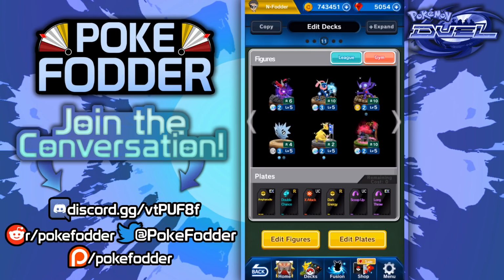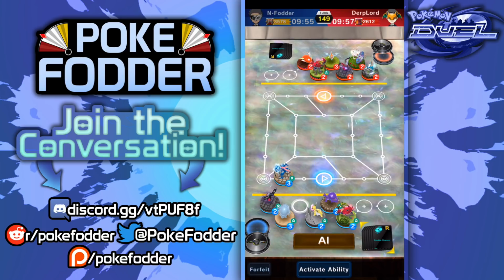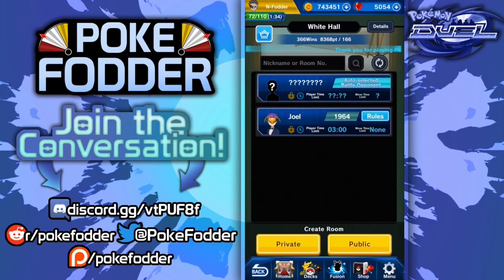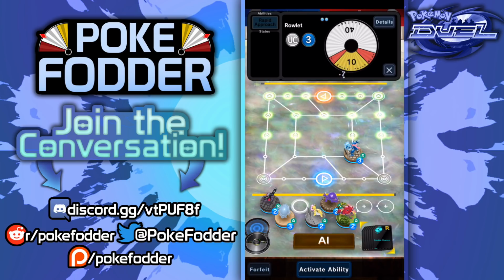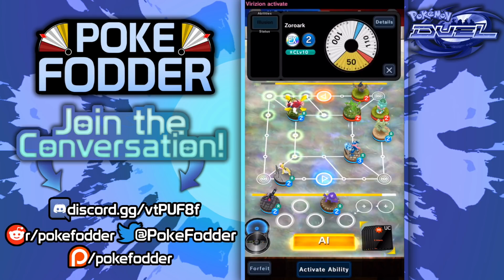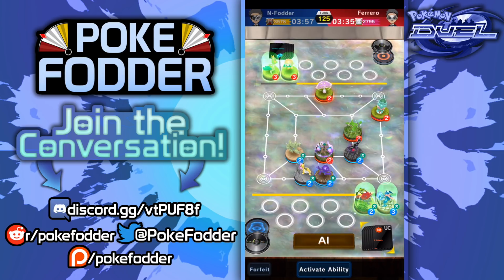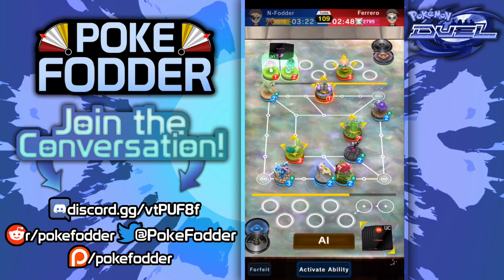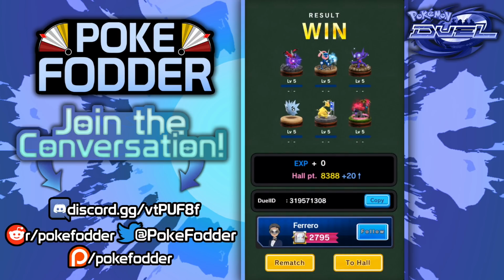IS THE DARK DECK META COMING TO POKEMON DUEL?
Quietly the dark figures in POKEMON DUEL have come together to for a well-rounded deck. And with buffs coming to both Pupitar and T-Tar, could a dark deck work?